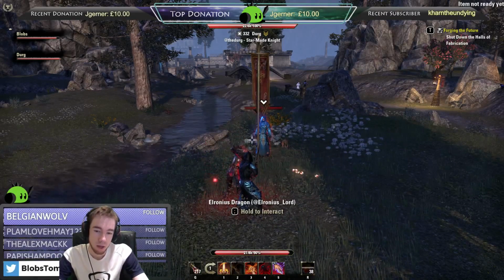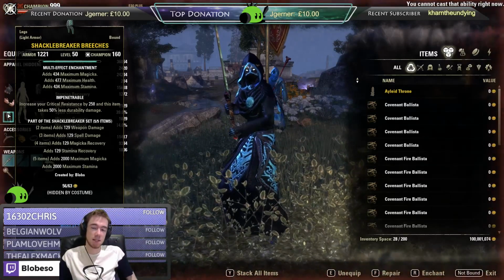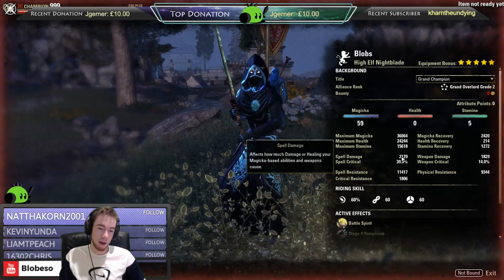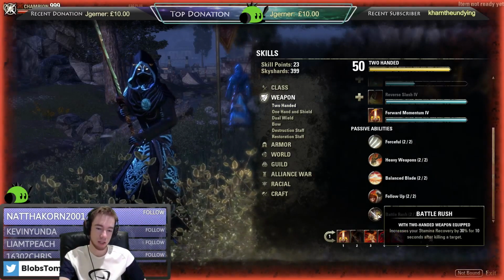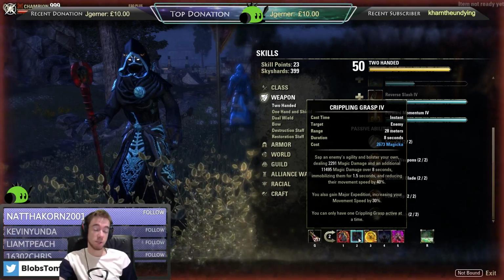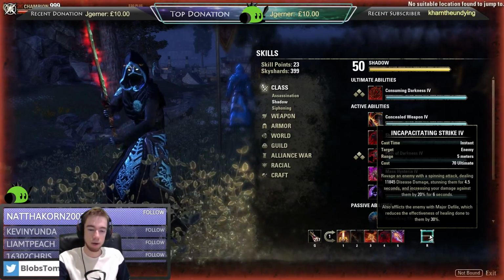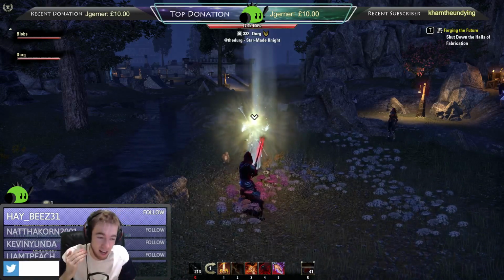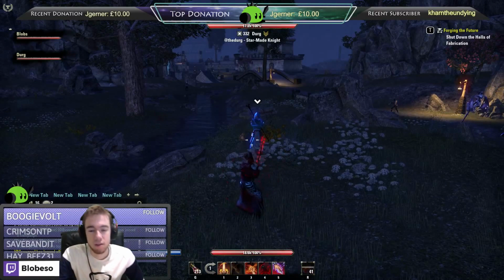'Predator' MAGICKA NIGHTBLADE BUILD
The Definition of DAMAGE

Intro:   0:00
Sets:   0:59
Stats:  4:53
Skills:  8:01
CP:      18:34
Outro:

Take your life to the next level with these awesome links!